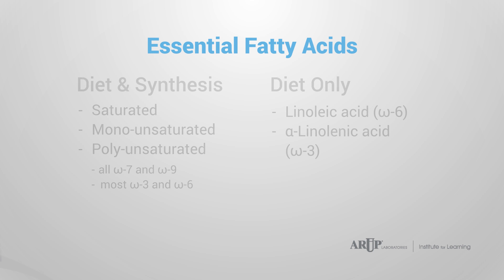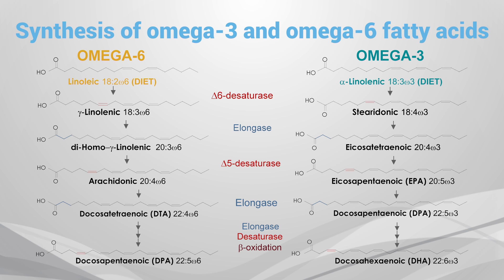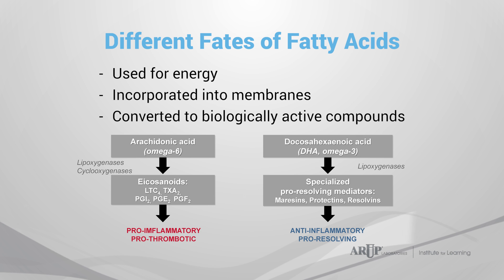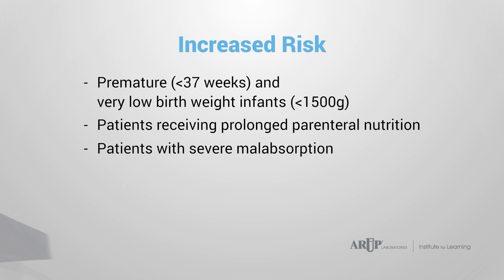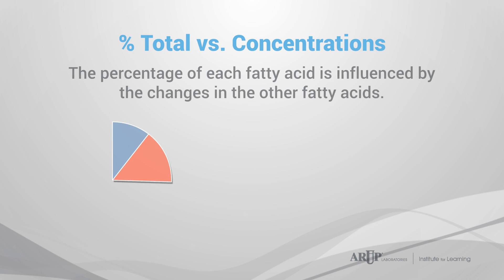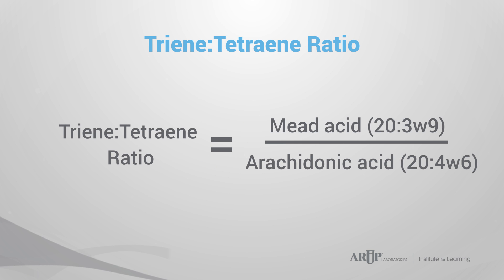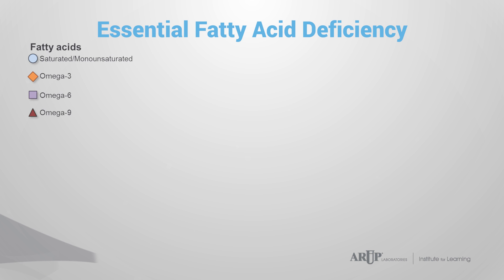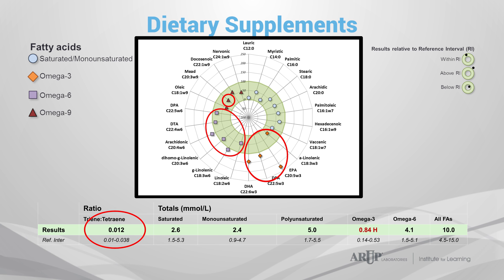Spotlight on Testing: Essential Fatty Acids Profile Testing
Our ARUP Institute for Learning Spotlight Series is designed to provide brief educational overviews highlighting test utilization issues, new tests, and testing technology. In this video, Tanya Yuzyuk, PhD, discusses Essential Fatty Acids Profile Testing.